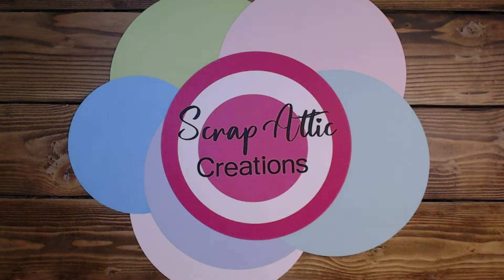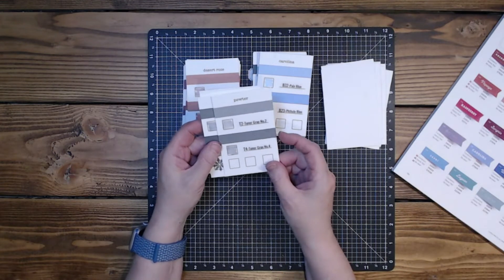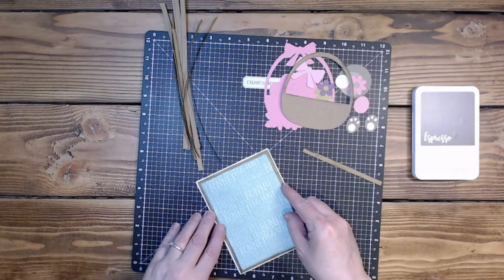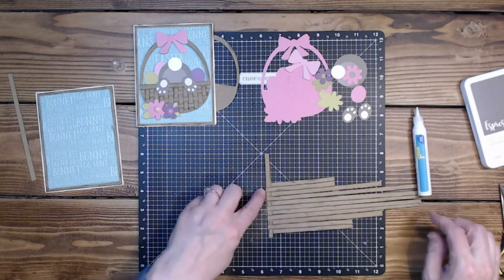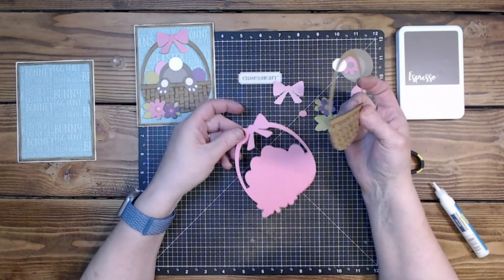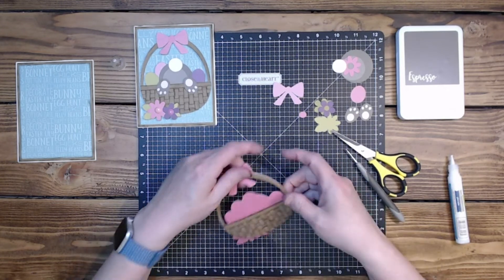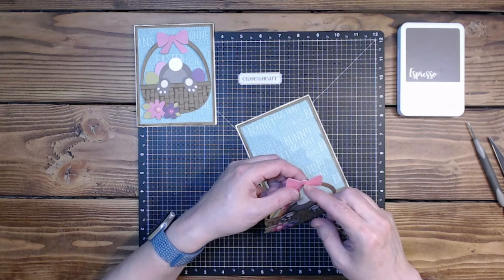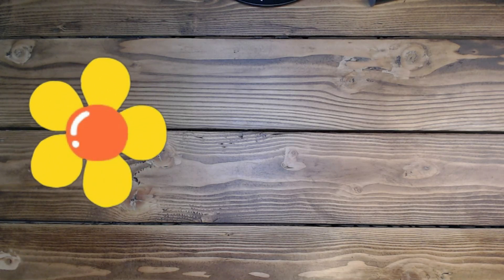CTMH Swatch Book Share - Part #3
0:00 - Start
0:56 - Swatch book - Yellow, Oranges and Neutrals
 6:47 - A2 Easter Basket Card
 31:06 - Ending

▬ Info on the Project ▬▬▬▬▬▬▬▬▬▬
To make this paper/ink/pen sample book you will need:

6 Sheets of White Daisy cut to 8 ½ x 11
After you print the file cut the pages
4 ¼ X 11
Then each 4 ¼ X 11 Section is cut at 2 ¾ (ignore the lines with the Light ad Dark written on them)

Next cut a strip of cardstock to match the color at the top of the card to ½ X 2 ¾ I cut mine to ½ X 3 and trimmed to fit

Next take the coordinating ink pad and find a small universal stamp like a circle, Flower, heart or star.
Stamp used - D1287 May Word Puzzle - Flower
(I am OCD on this so mine will all use the same stamp)
Ink the stamp up good in the coordinating ink color and stamp 3 times so you will have what that ink color looks like up to 3 stamped images. (original, stamped off once and stamped off twice)

Next you will either use the CTMH Spectrum Noir pens or pens of your choice and color or mark the box under the paper (light or dark) and list the pen chosen on the line

Finish the collection off using a ring or some kind of binding that you desire.

Font used Oswald
Font size 15 for copic #
Font size 13 for name of copic pen

Lori Whitlock A2 Easter Basket Card
A2 Easter Basket Card - Lori Whitlock's SVG Shop

Paper used:
Kraft, White Daisy, Avocado, Ballerina, Flamingo, Espresso, and Grape
Pattern papers from Photo Play Baskets of Bunnies
And Celebrate Easter - Lori Whitlock - Echo Park
Enamel dots from my stash